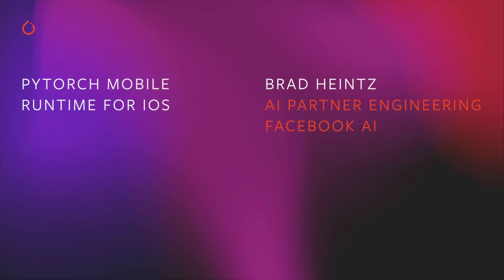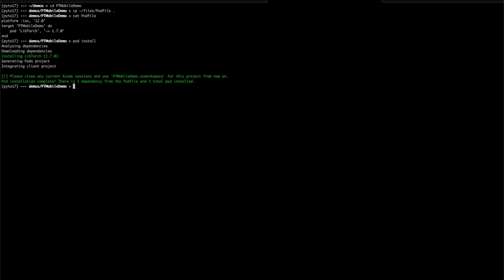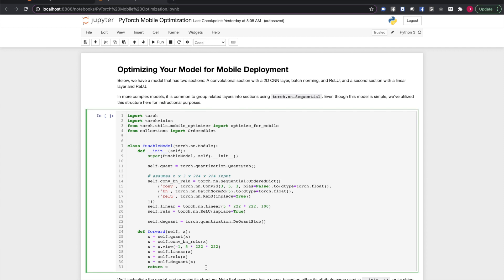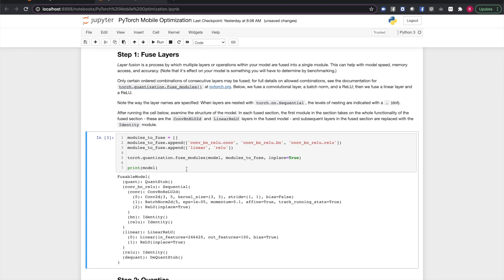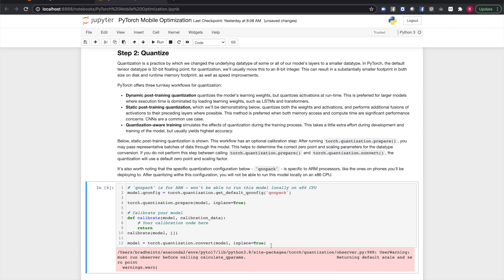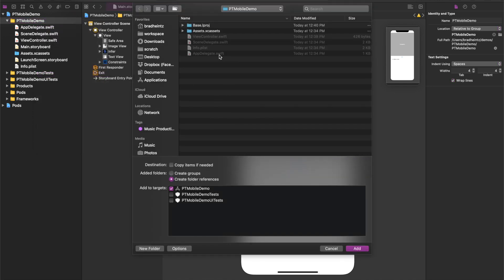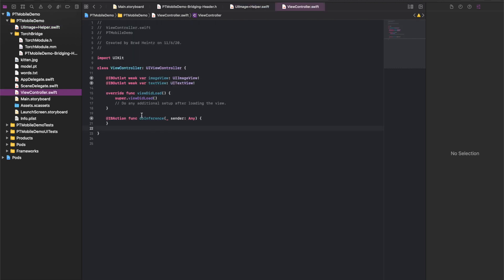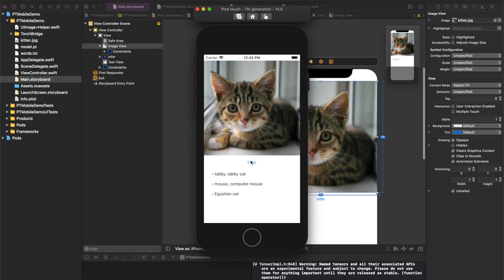PyTorch Mobile Runtime for iOS | Brad Heintz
Running ML on edge devices is growing in importance as applications continue to demand lower latency. It is also a foundational element for privacy-preserving techniques such as federated learning. As of PyTorch 1.3, PyTorch supports an end-to-end workflow from Python to deployment on iOS.

In this talk, PyTorch Partner Engineer Brad Heintz walks through steps for setting up the PyTorch Runtime for iOS projects.